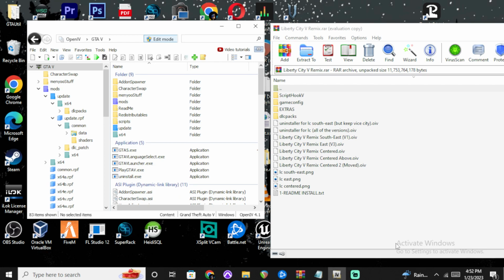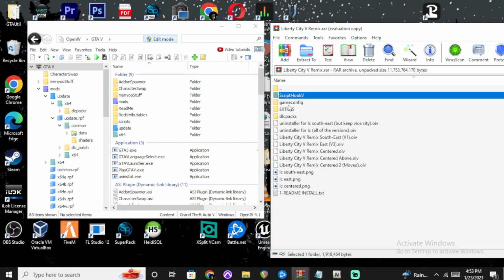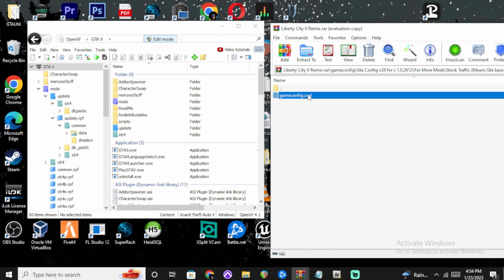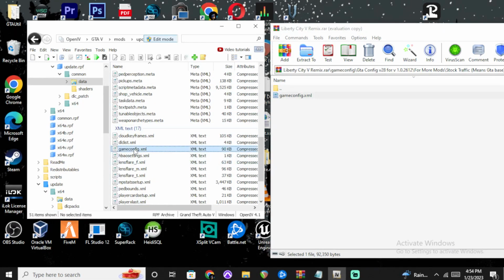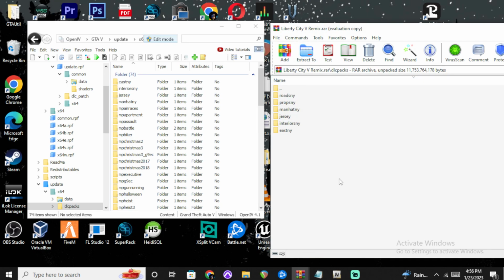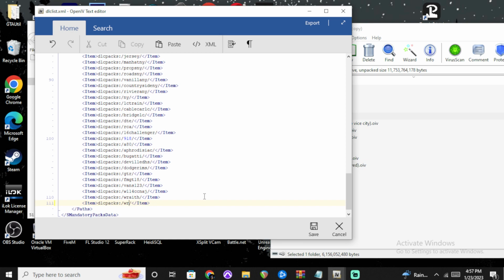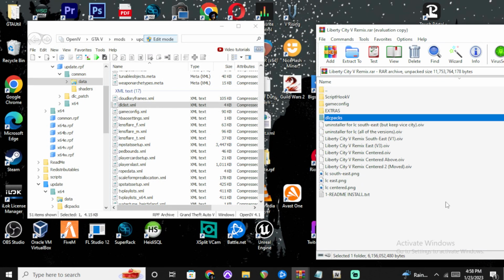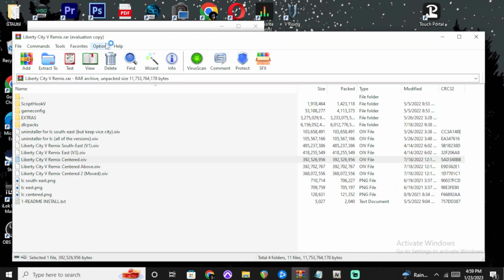Liberty City Mod ~ How to Install NYC Map in GTA V (WORKING 2023)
New York City Map Mod is still working in GTA 5 as of 2023. Here is a tutorial  explaining how to install the NYC map in GTA 5. The mod links are listed below, and the tutorial includes the manual and auto installation of the map. Make sure to follow the steps in the correct order, as everything is important! I recommend installing this mod on a fresh install of GTA as you may run into mod conflicts that are hard to debug.  If you have any questions, comment them below and I appreciate the support y'all already show me daily!
READ THIS BELOW
I recommended also installing map builder mod, here is the link:

Mod Links